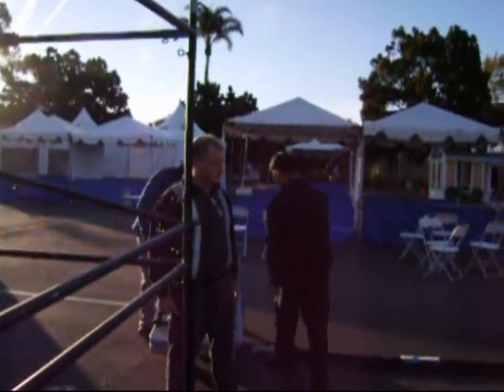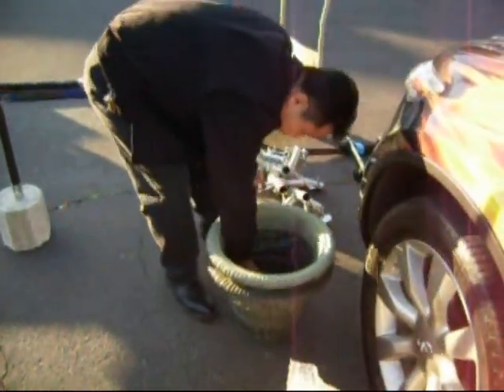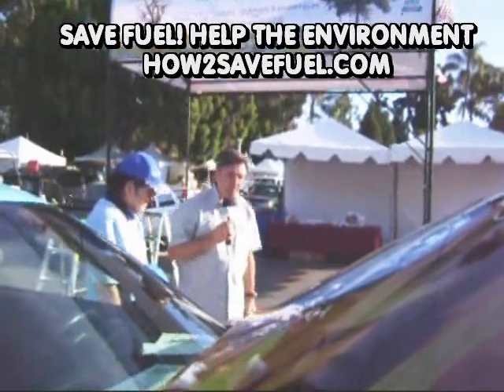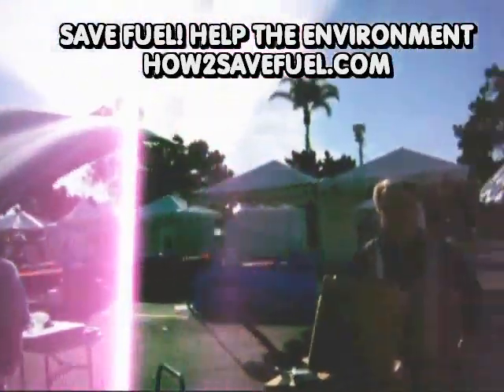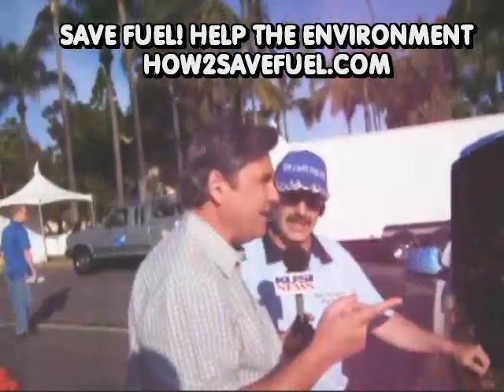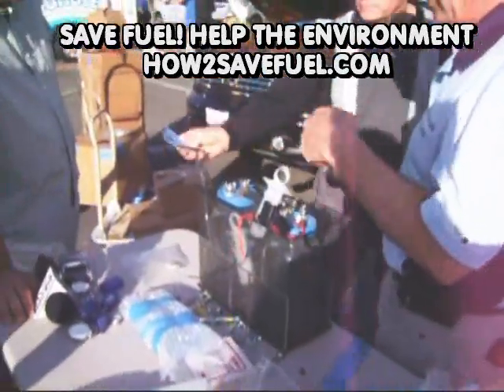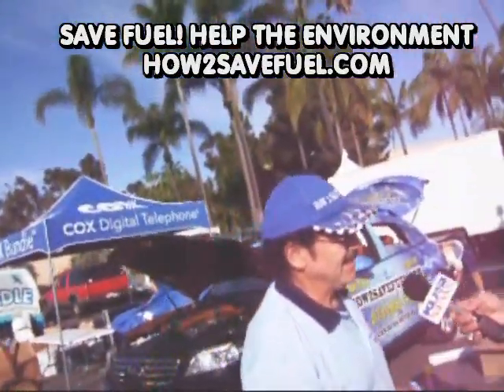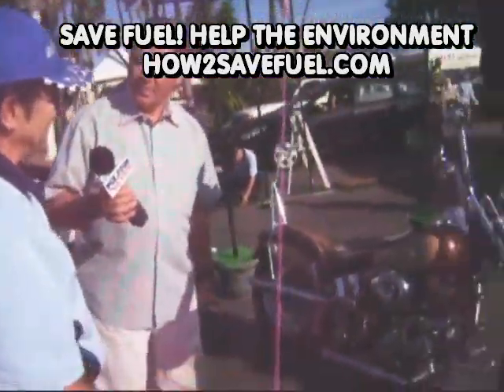How2SaveFuel.Com Crew Working On A Dream At San Diego Earth Day Fair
How 2 Save Fuel ) a company located in Northridge, CAcompany is continuously nearing converting cars to hydrogen in an innovativeand unusual manner. What they are doing is revolutionary, a huge motion in the right direction, the most professional hydrogen hybrid solution on the market and a solution which is affordable.

Hydrogen Fuel Cell Cars have been in the public range of vision for several years now, yet we still don't see them cuising the asphalt. The concept of making use of hydrogen as see them on might just be the long term answer, but storing hydrogen on board is an unwise idea. Big fuel cells that introduce chemical disposal issues and the need for expensive infrastructure with hydrogen fueling locations has cast solemn dubiousness on the reality of ever seeing cars, trucks and suvs that run strictly on hydrogen riding on our streets and highways.

How 2 Save Fuel (How2SaveFuel.Com), a Northridge, California headquartered company is steadily achieving the idea of modifying fuel to hydrogen in a specificstyle.

Rather than exposing automobile owners to the hazards of carrying supplies of hydrogen on board their vehicles, their patent pending technology generates hydrogen which autos to hydrogen in the fuel mix instantly. Using electrolysis, a process wherein hydrogen is released from water molecules, the How2SaveFuel.Com economically converts pre-existing vehicles to environmentally friendly hybrids one vehicle at a time How2SaveFuel.Com economically converts pre-existing vehicles to environmentally friendly hybrids with a system that extracts the hydrogen on demand from a reservoir of distilled water

Benefits
What most people want to know about, fuel economy increases entirely on hydrogen hybrid system is installed. The gain deviate considerably, but an average of 25 to 35% mpg boost is commonplace Additionally, consumers notice an increase hydrogen hybrid solution available and torque. A dynamometer test run recently on a 1989 Ford F250 Truck increased the horsepower from 181.75 to 188.75 and the torque from 266.20 ft pounds to 293.53. That equates to 7 more horsepower and 27.33 more foot pounds of torque.

But perhaps the most important advance for all of us, chiefly notable on older vehicle engines, is a startling reduction in smog emission gasses

The change on a tested Ford F250 was over a one third decrease in nitrous emissions and carbon emission decreased to nothing, and this Ford's "before" grades were in the range considered acceptable. This is a great solution for environmentalists and all of the rest of us.

With all the benefits of improved gas mileage, more power and torque and less toxic emissions which will lead to a reduction of dependence upon imported fossil fuels it is obvious that what How2SaveFuel.Com is doing will become the normal power configuration for the generations to come to save fuel.